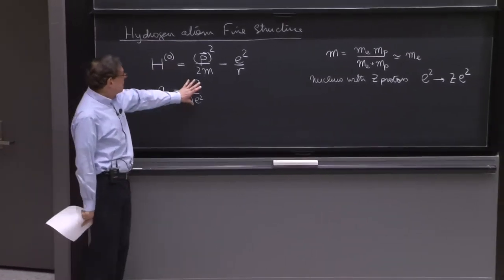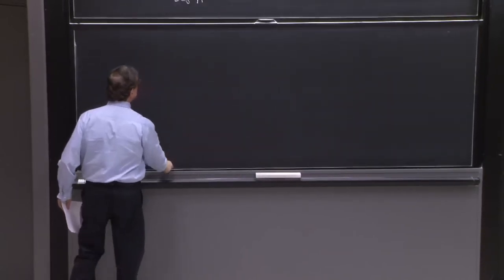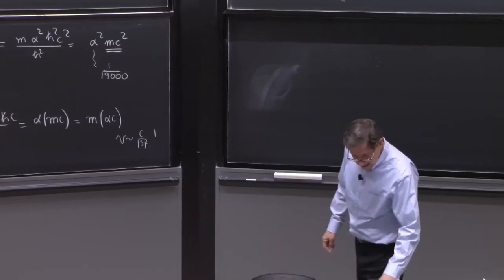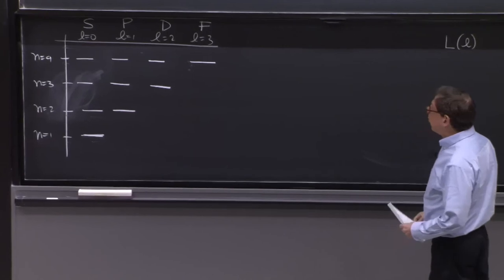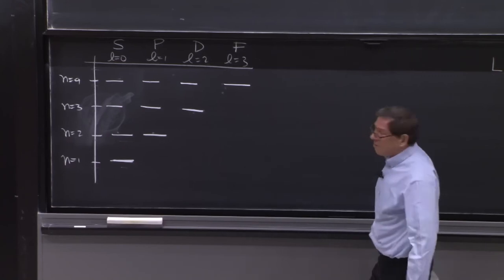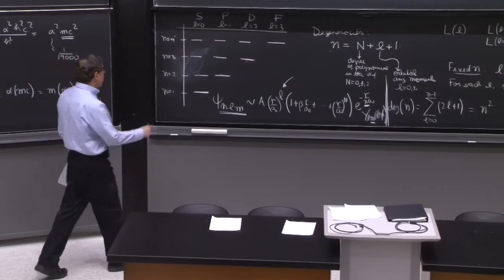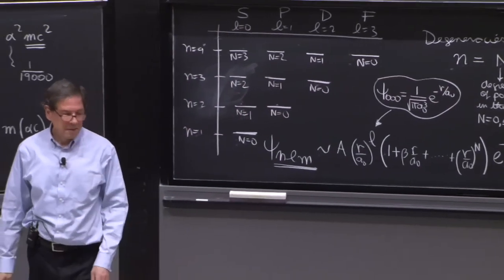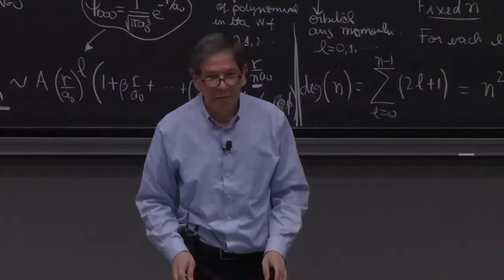L4.1 Scales and zeroth-order spectrum